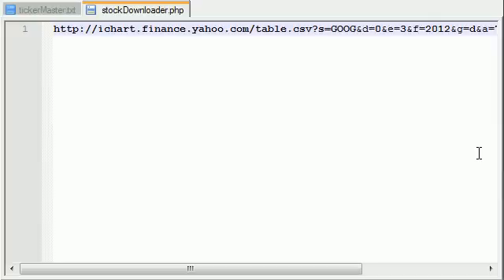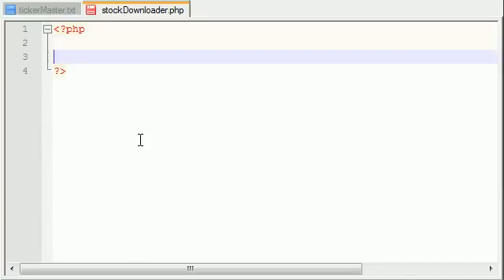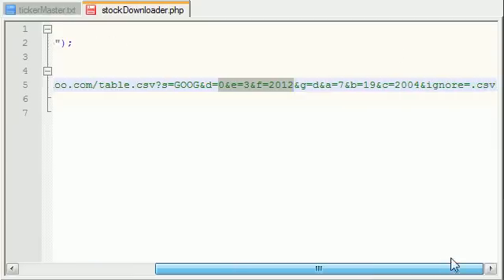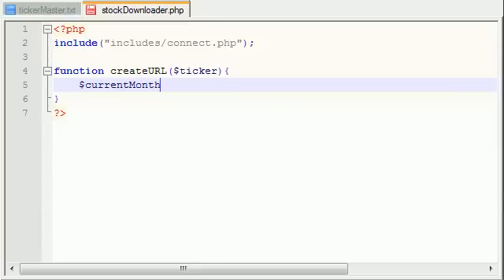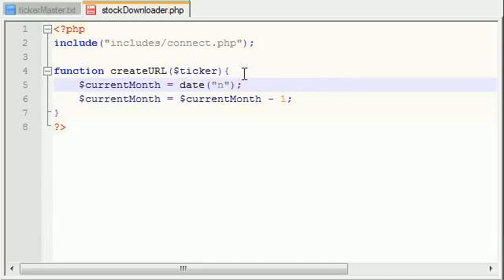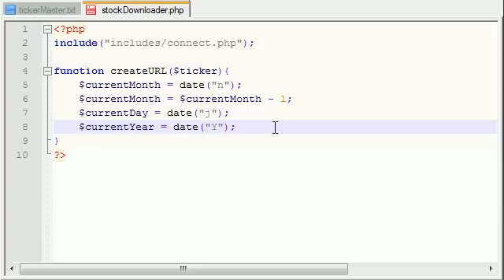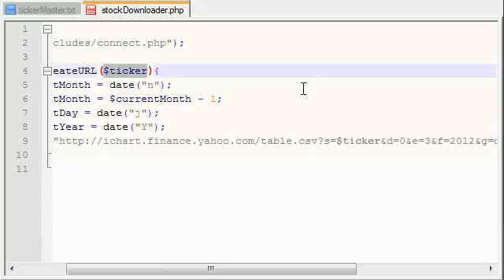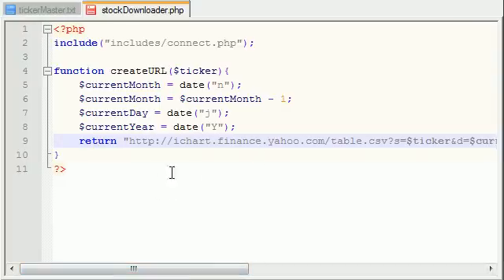PHP Stock Market Analyzer - 5 - Creating a Custom URL